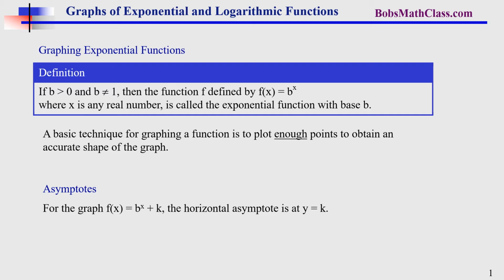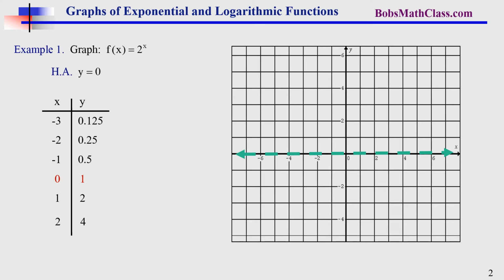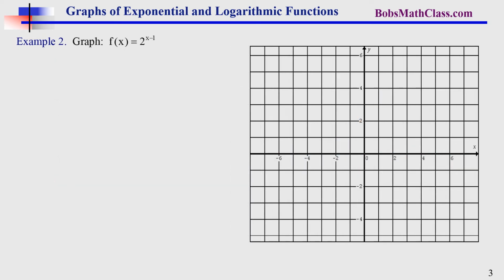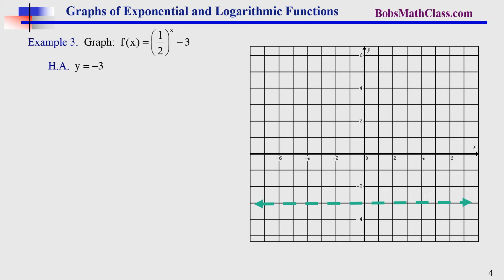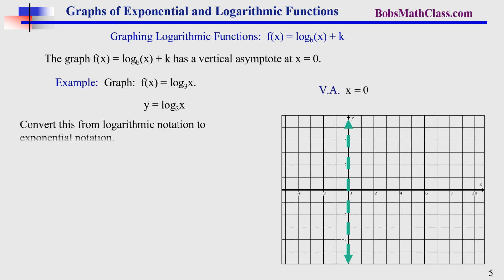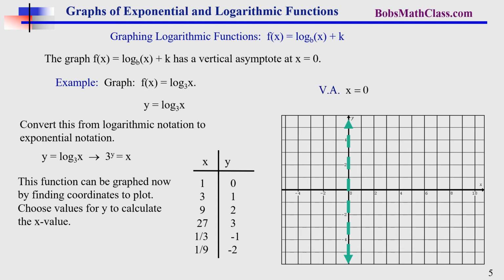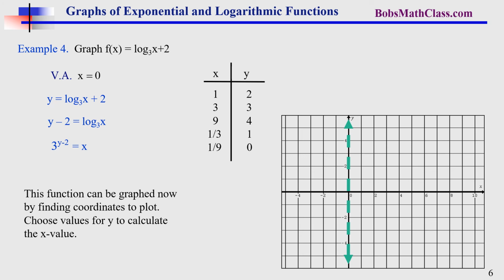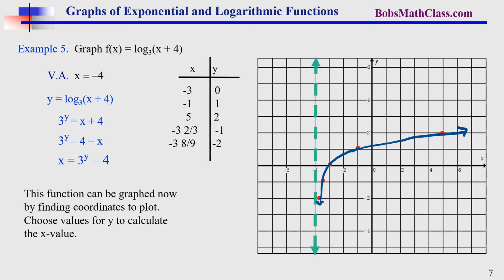11.6 Graphs of Exponential and Logarithmic Functions